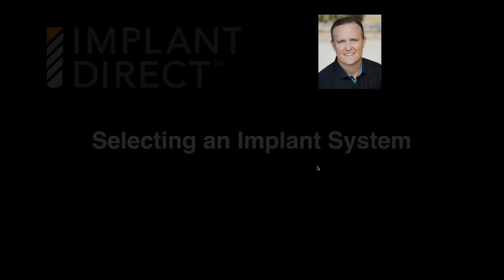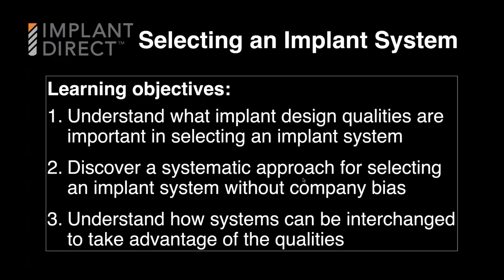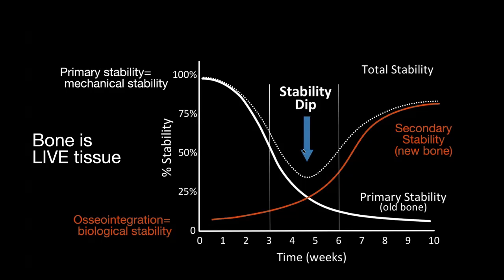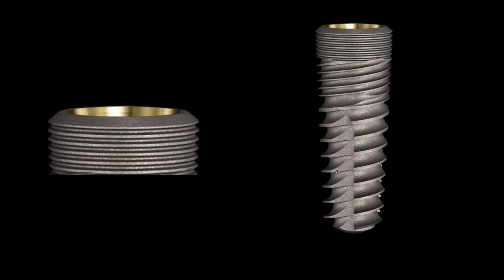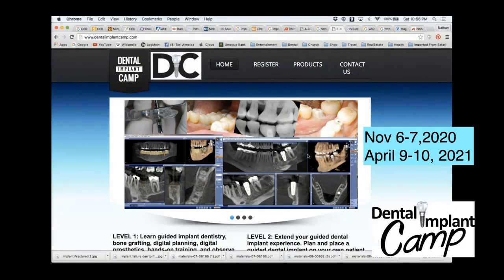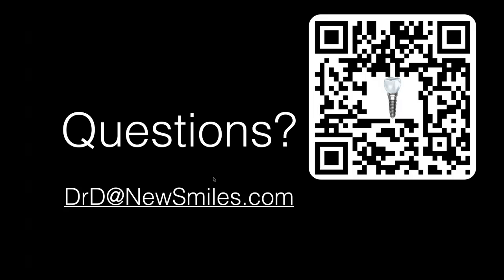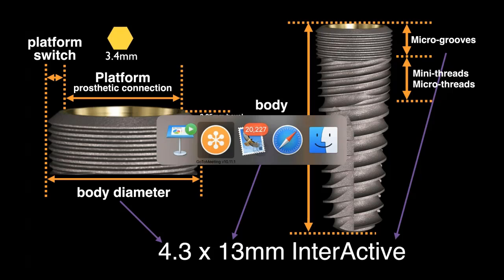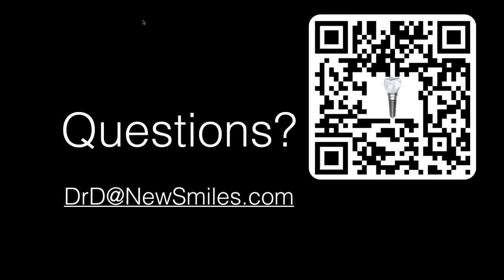Dental Treatment: Implant Systems Aug 4, 2020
Course Description
An objective, non-biased approach to choosing a dental implant system. In this 1-hour video, Dr. Nathan Doyel will examine which qualities are desirable in an implant system and then, through a process of elimination, select a system that meet those criteria.

Learning Objectives
1. Understand what implant design qualities are important in selecting an implant system
2. Discover a systematic approach for selecting an implant system without company bias
3. See how systems can be interchanged to take advantage of the qualities